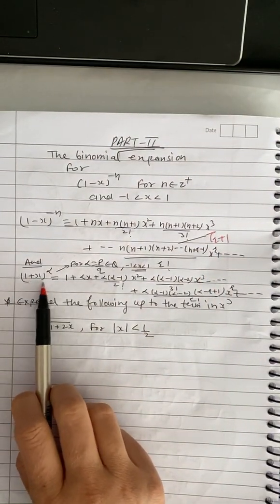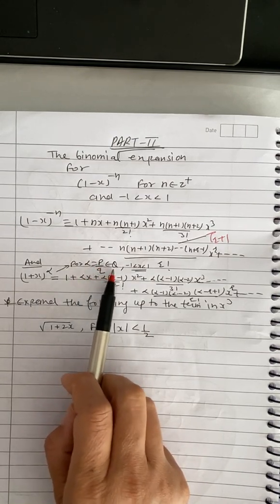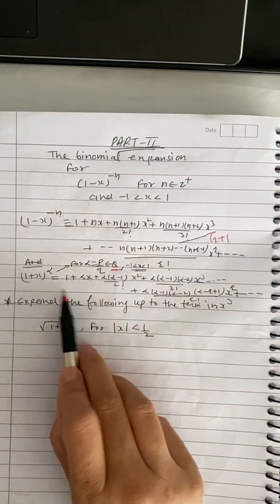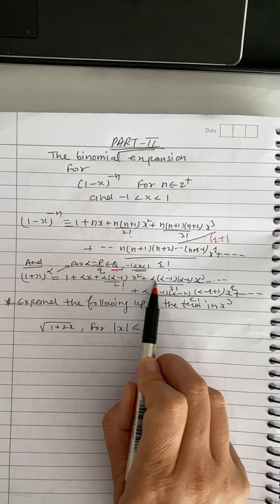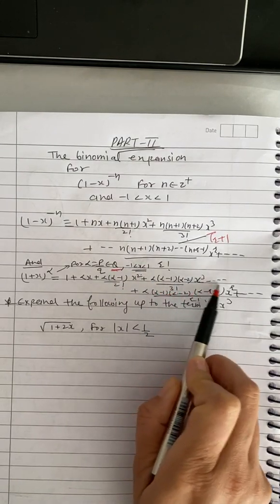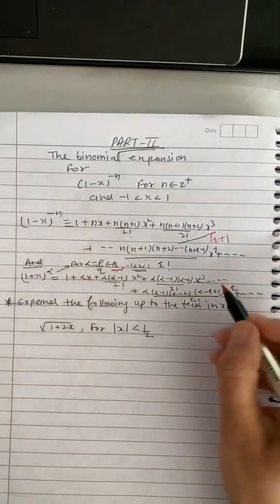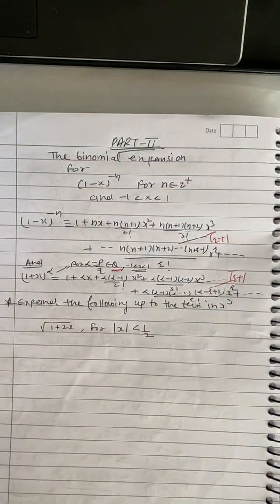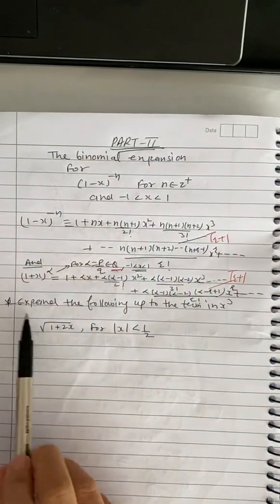GENERALIZATION OF THE BINOMIAL THEOREM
Hi everyone! I am a secondary math teacher with over 15 years of teaching experience in an international school. Here I will post my lesson videos for secondary math classes. This lesson covers  a few questions on the generalization of binomial theorem.